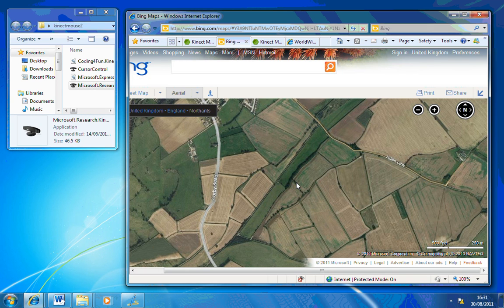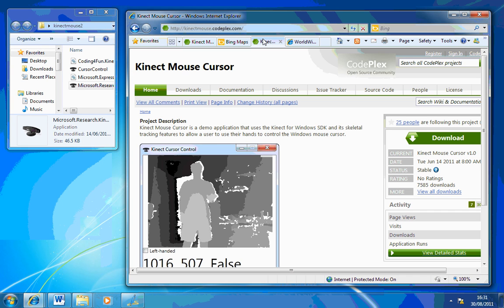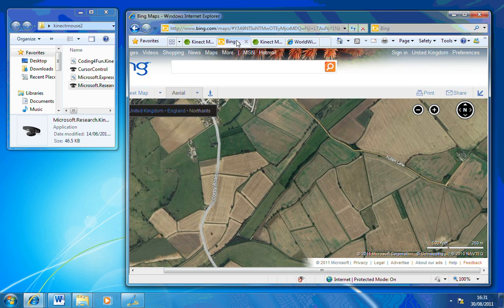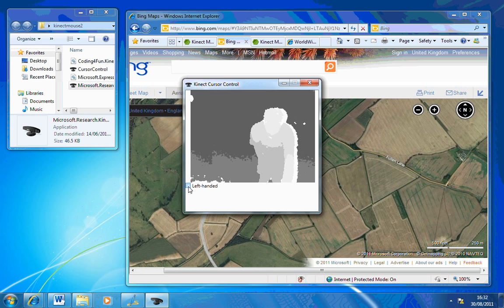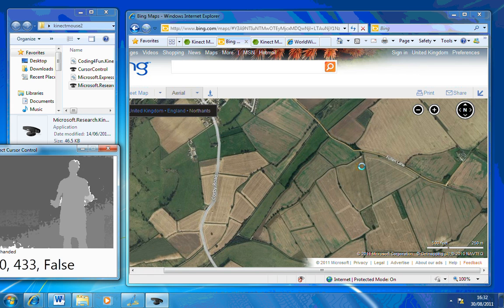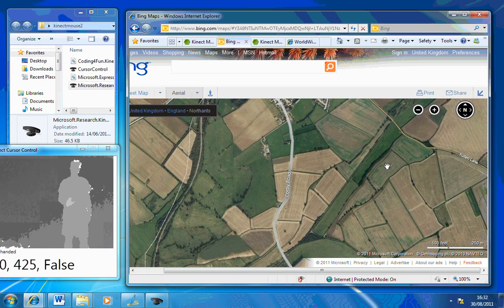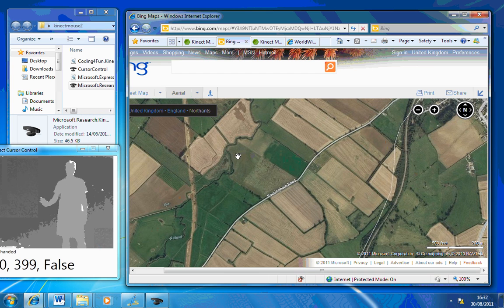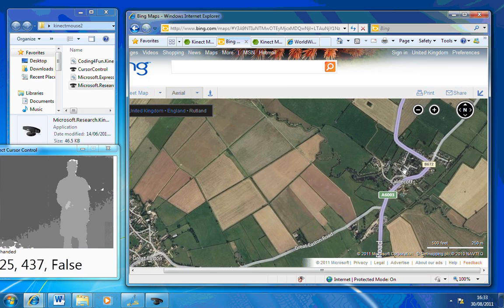Kinect Cursor With Bing Maps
So you want to get your geography students engaged, why not get them to come up and navigate for you. Use the kinect cursor to explore different maps. It's a great application which runs in the background.